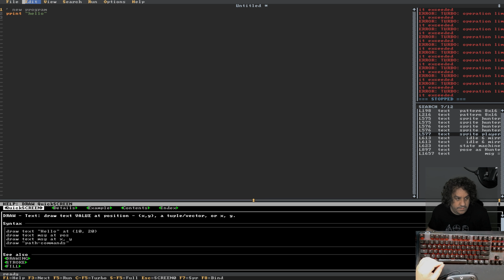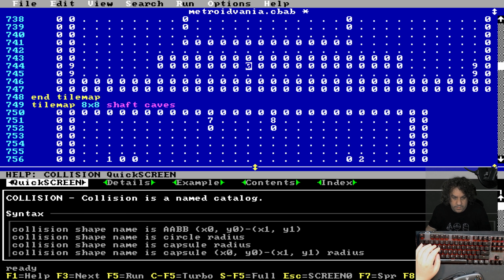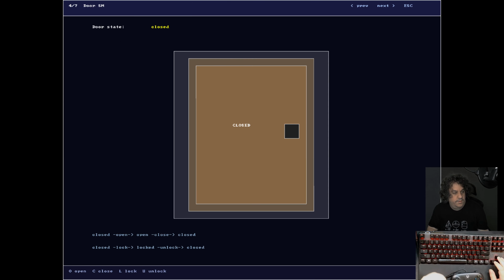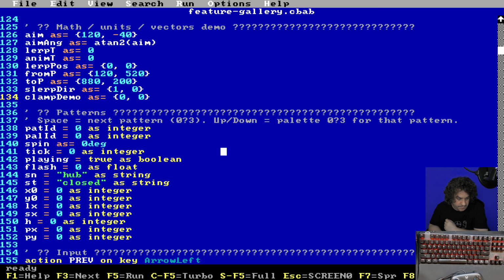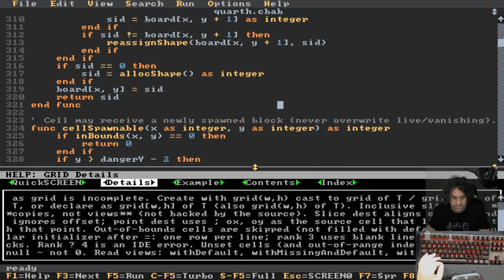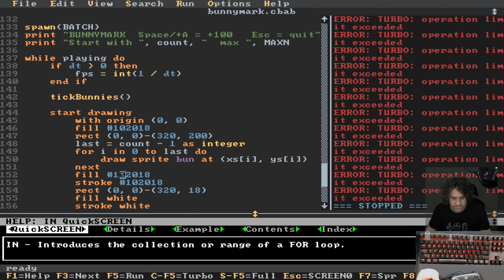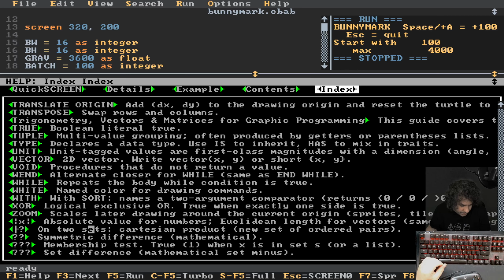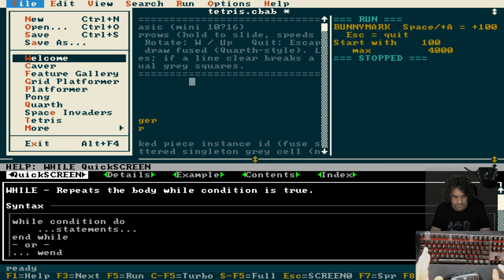CBABasic Desktop Edition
This is what "AI Slop" can be.
A full IDE with an interpreter and turbo mode (VM).